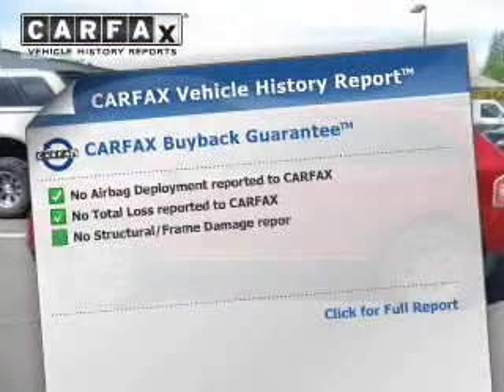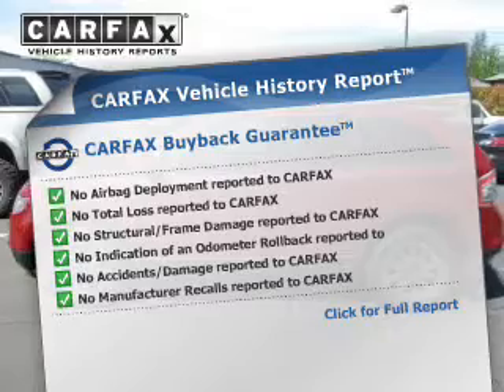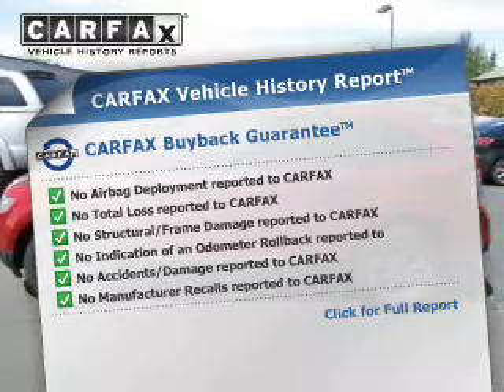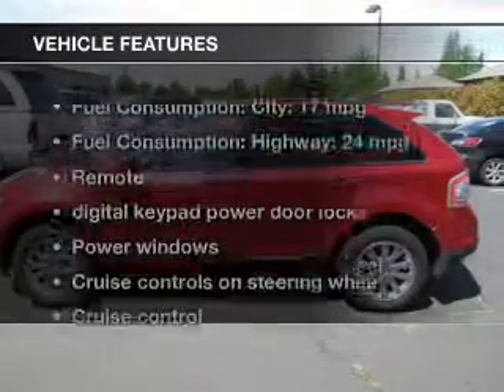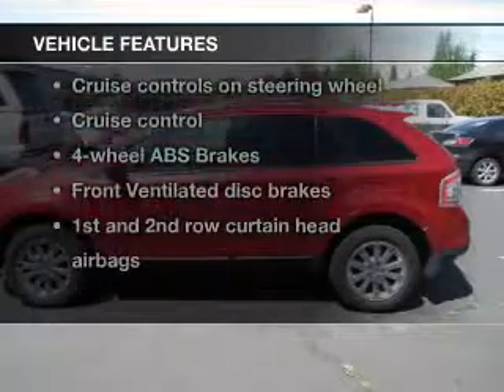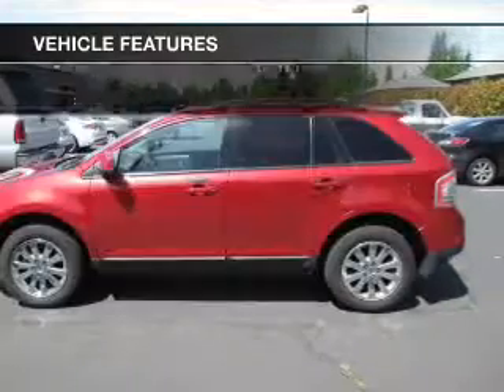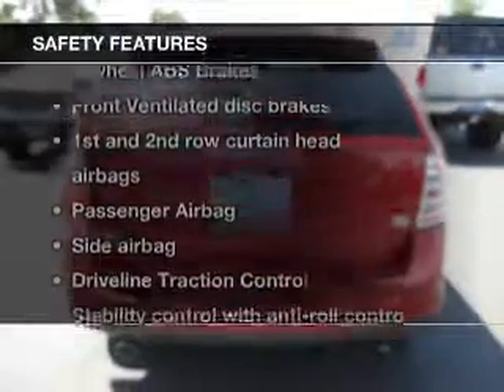2007 Ford Edge - Hillsboro OR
Year: 2007
Make: Ford
Model: Edge
Trim: SEL
Engine: 3.5 liter 6 cylinder 24 valve
Transmission: 6-Speed Automatic
Color: Redfire Metallic
Mileage: 41336
Address:
4151 S. E. Tualatin Valley Highway